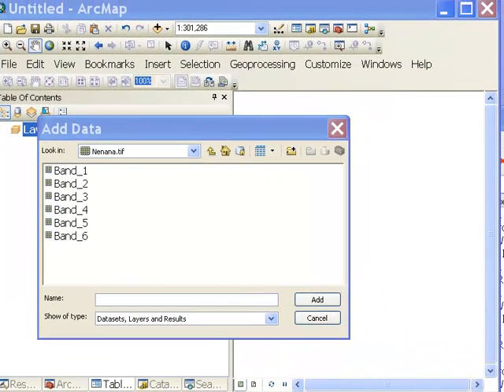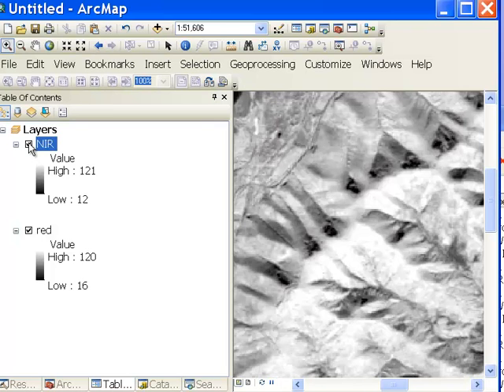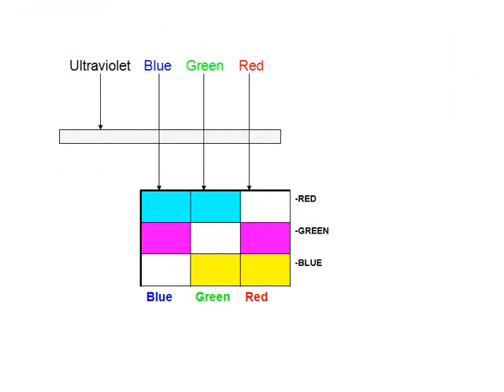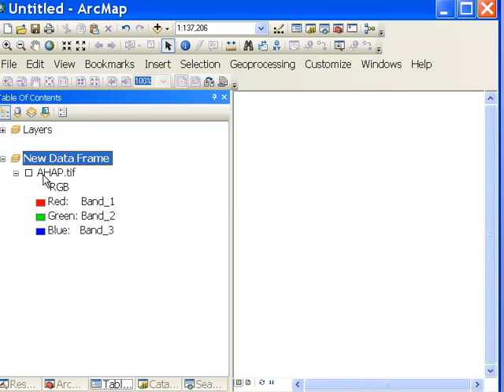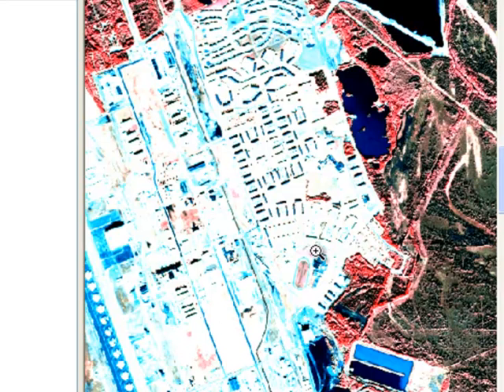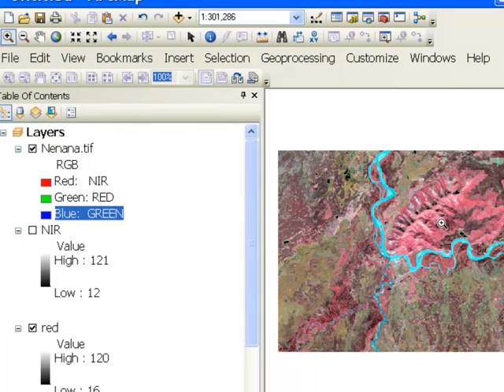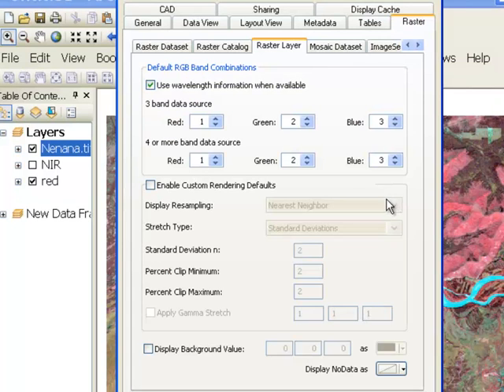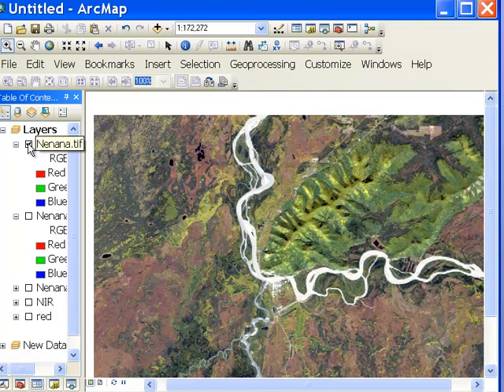Near Infrared Spectral Region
Near infrared spectral region (0.7-1 um) just longer than the red visible spectral region (0.6-0.7um), a region where plant canopies are highly reflective relative to other spectral regions.